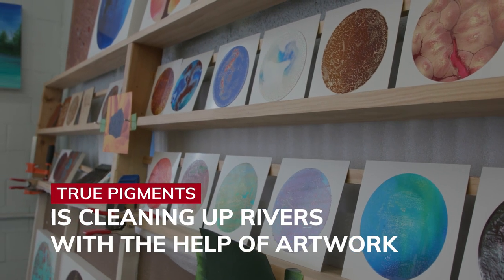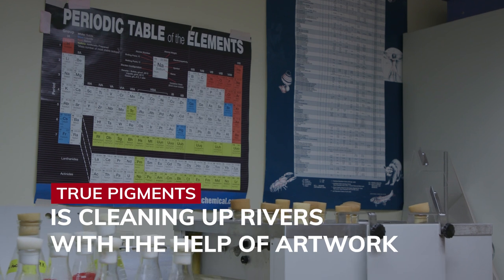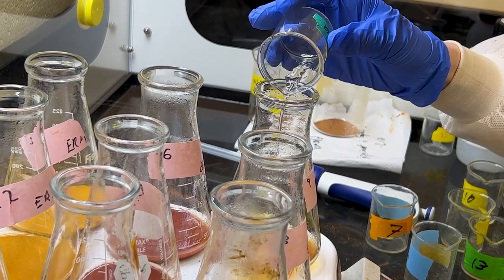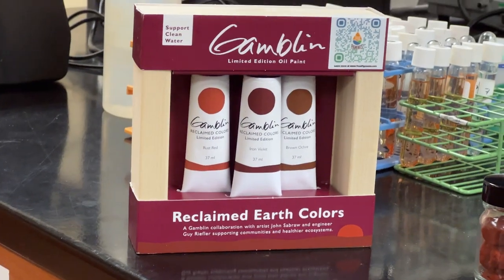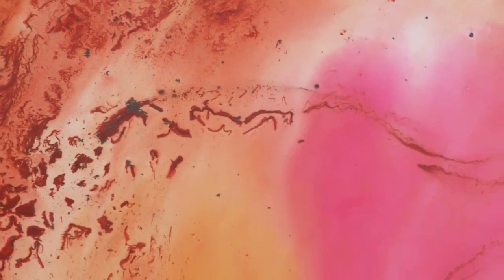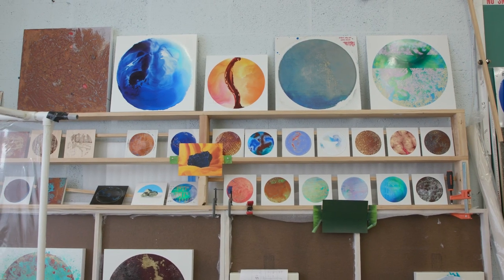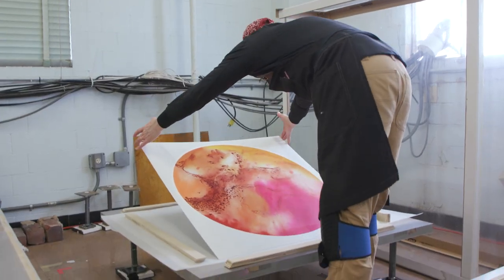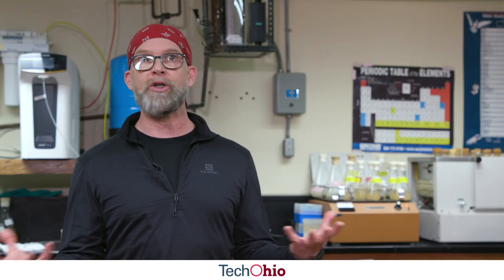True Pigments is Turning Pollution into Paint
Ohio’s legacy in coal mining has always been historic. The state has long been at the forefront of the energy industry, and over the decades, Ohio has helped to pioneer the shift toward more renewable energy resources. True Pigments, based out of Millfield, is redefining that legacy with a twist by working to restore waterways affected by abandoned mines and using the chemical byproducts to create paint pigments.